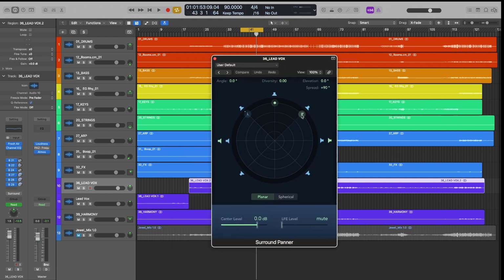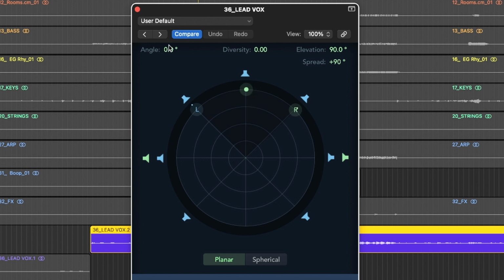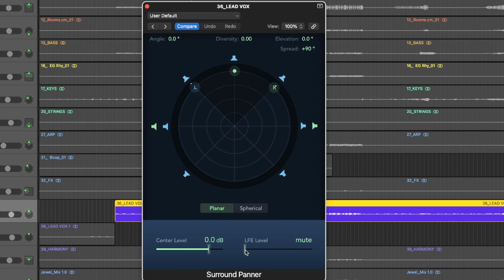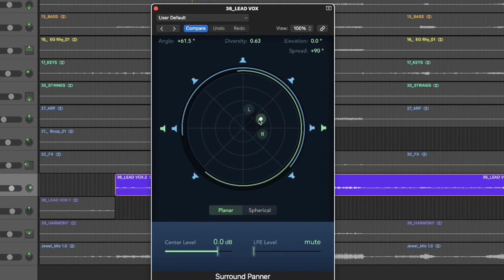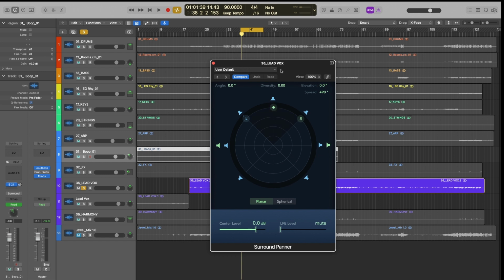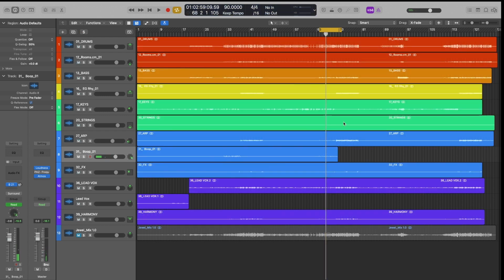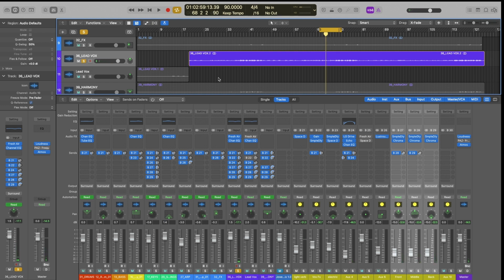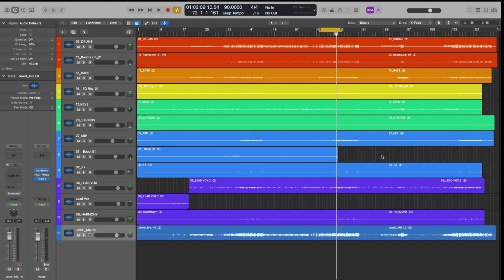Panning Basics For Dolby Atmos: How To Pan In Dolby Atmos And Best Practices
Today's video I cover how to pan items inside of your Dolby Atmos Mix inside of Logic Pro X, as well as the best practices in how to pan items inside of your mix. Don't make mistakes by throwing things in odd corners of your mix and not following the best practices that have arisen in this new space in music. Watch the video to learn more!